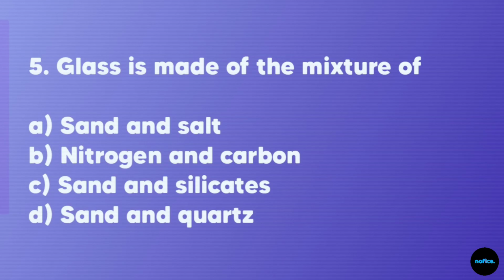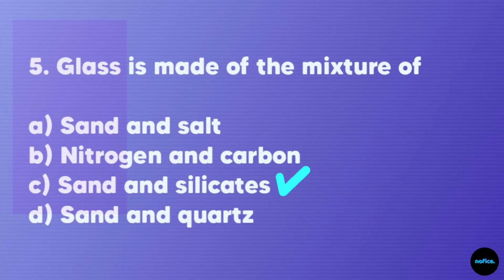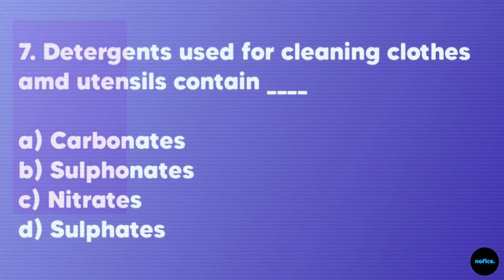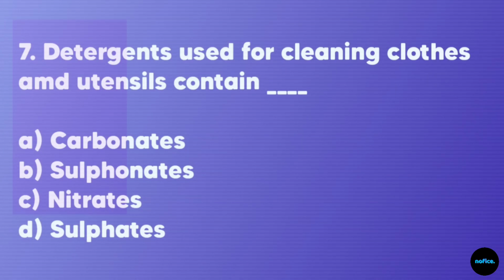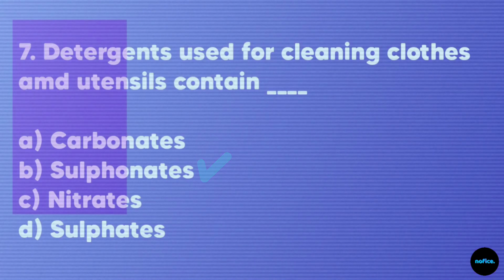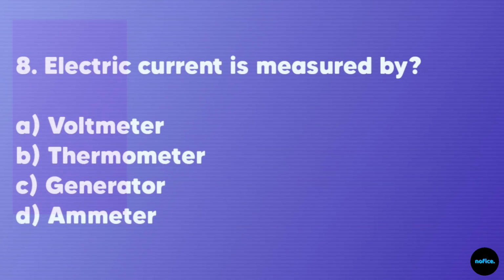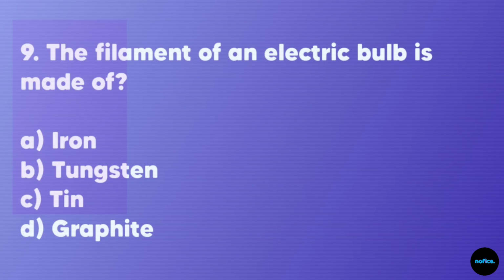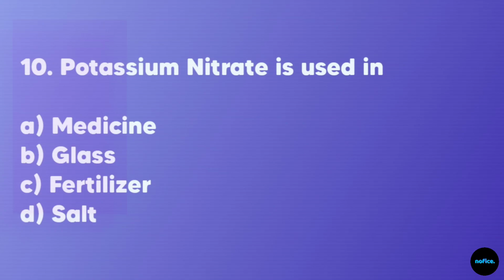Ki jingkylli General Science MCQs ba lah ban wan ha ki exam kam | Part 4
➡ Ki kot ban iarap ha ki jingpynkhreh exam kam ( Books for various job exams) :

➡ Oxford's Classic's :